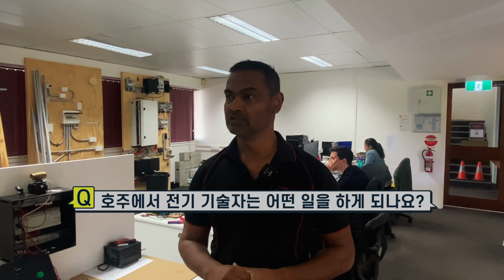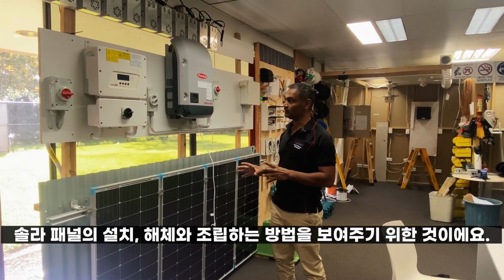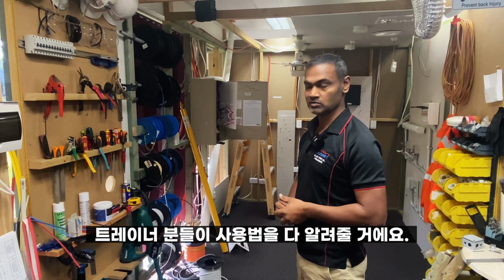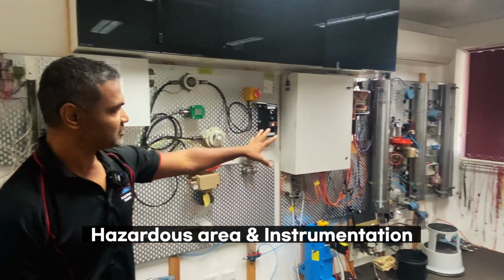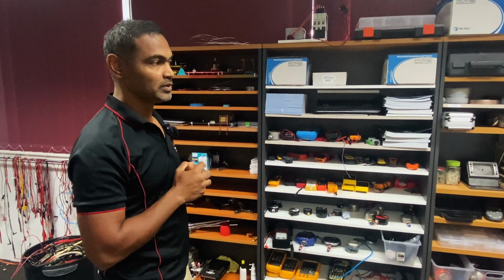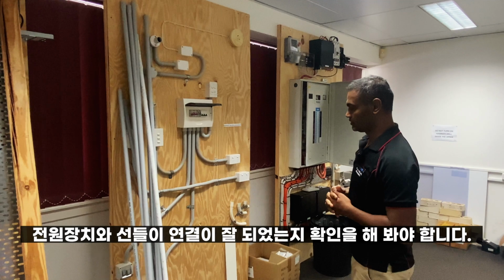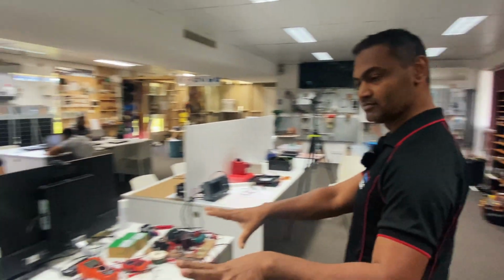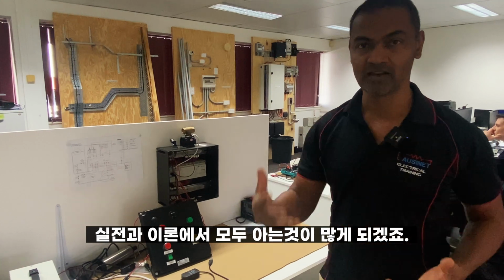호주의 강렬한 태양은 태양광 패널 설치 관리 기술자를 원한다.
스커센TV 영상 내용에 대한 궁금하신 점은 문의 주시면 답변 드리겠습니다~
[한국&호주]
카카오톡 채널 : 카카오톡에서 " 스마트커리어센터(주) " 검색
채널 UIL = " " 에서 1:1 채팅란에 질문 남겨주세요.